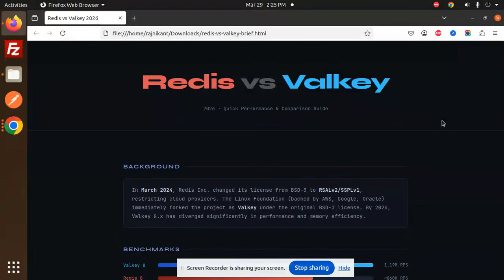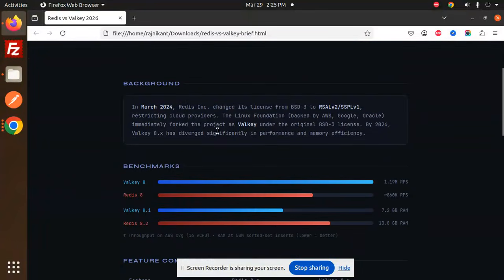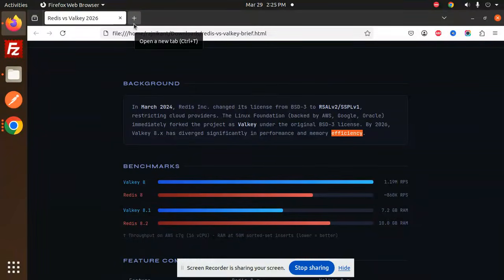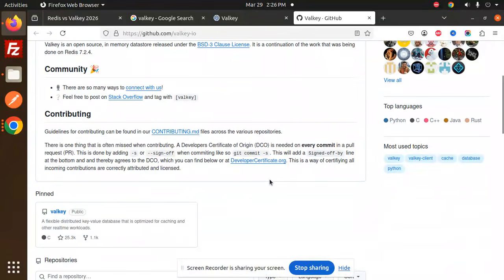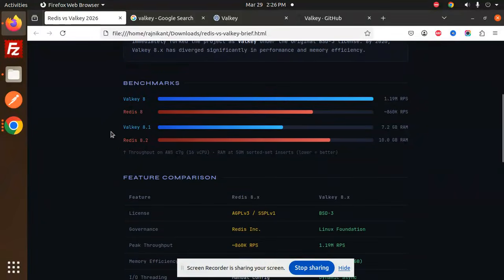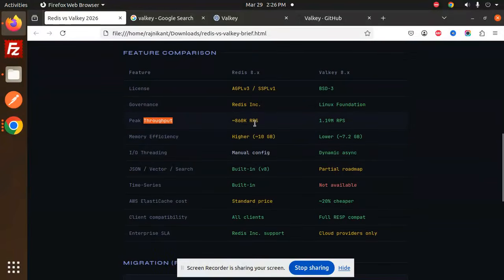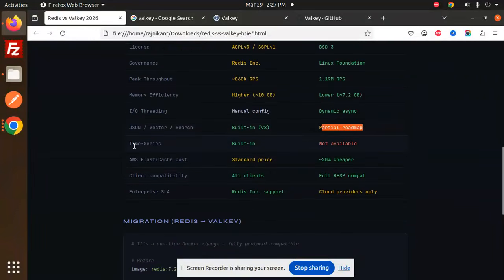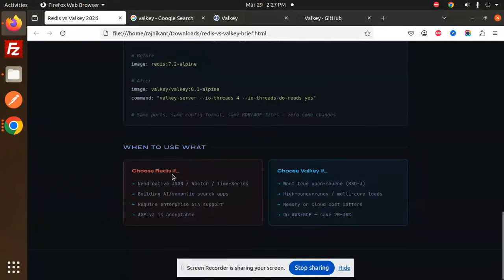Redis vs Valkey 🔥 Which is Better for 2026? Full Comparison Explained!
🚀 Confused between Redis and Valkey?
In this video, we break down the complete comparison of Redis vs Valkey — performance, licensing changes, future support, and which one YOU should choose in 2026.

💡 After Redis changed its license, many companies and developers are exploring Valkey as a powerful open-source alternative. But is it really better?

👉 In this video, you’ll learn:

⚡ Redis vs Valkey performance comparison
🔐 Licensing differences (VERY IMPORTANT)
🏢 Industry adoption & future roadmap
🧑‍💻 Which one is best for your projects

🎯 Whether you're a developer, DevOps engineer, or tech enthusiast — this video will help you make the right decision!
Redis vs Valkey ⚡ Performance, Licensing & Future – कौन है बेहतर?
Valkey vs Redis 🚀 The BIG Change Developers Must Know!
Redis vs Valkey Explained Simply 🧠 Which One Should You Use?
Why Everyone is Switching from Redis to Valkey? 😱 Full Breakdown